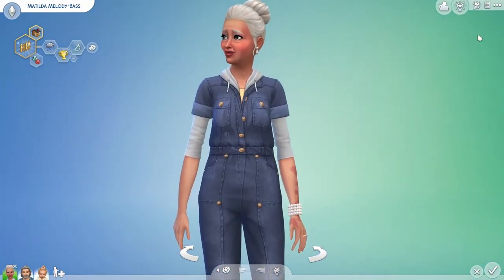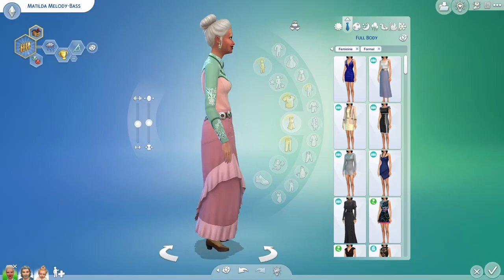I Gave My Sims a Western Makeover!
From San Sequoia to Chestnut Ridge! Arthur, Matilda, and little Hope have started a new life on the ranch. This is the CAS makeover that made them yee haw, or hee yaw as it were. Enjoy a speedbuild and chat in this little CAS clothing makeover video.